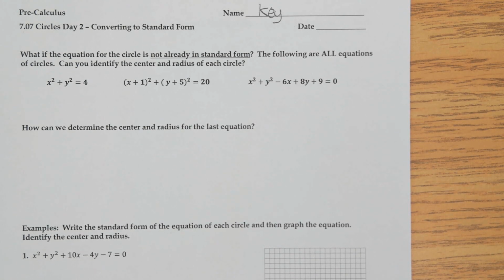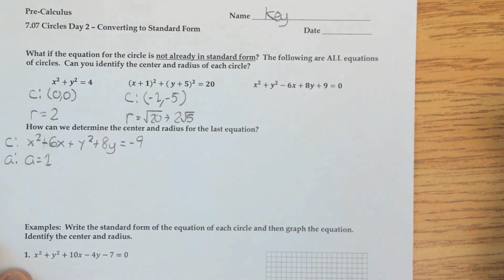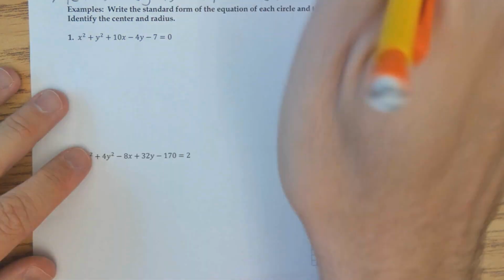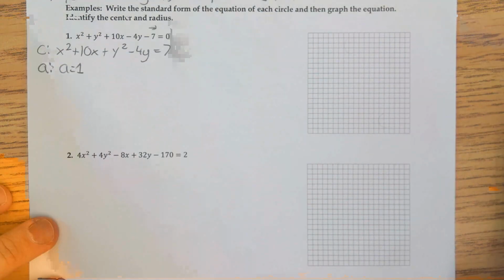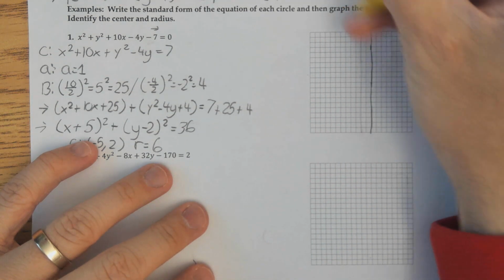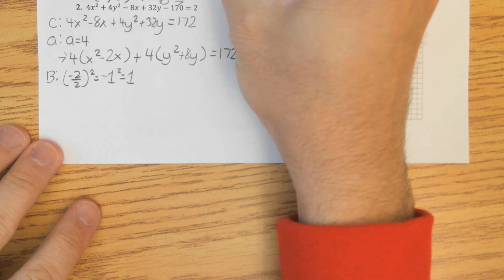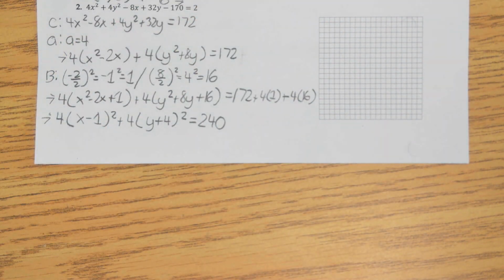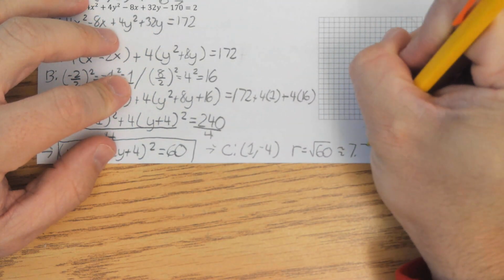PC 7 07 Circles Day 2